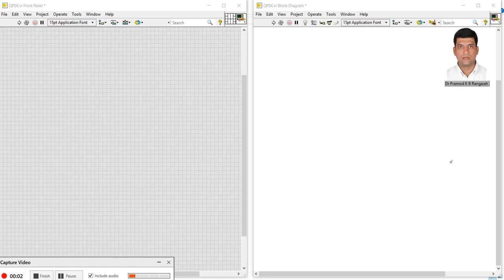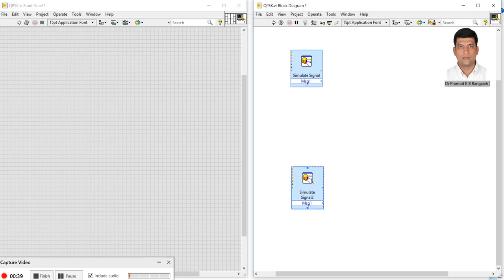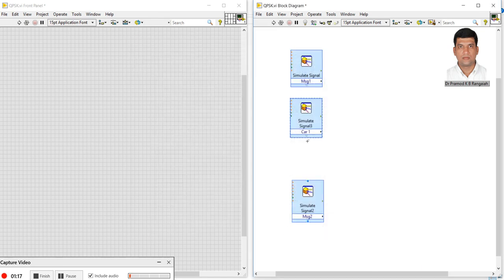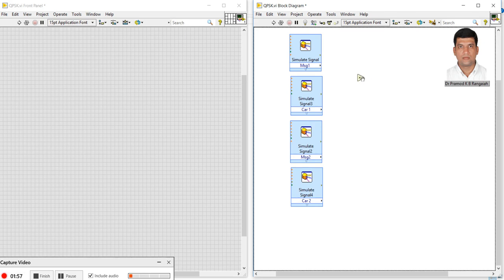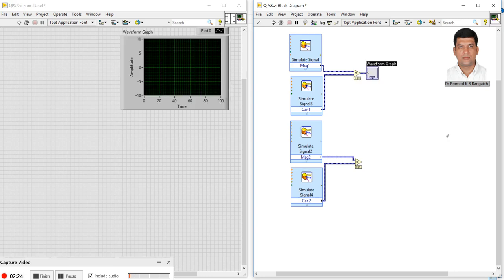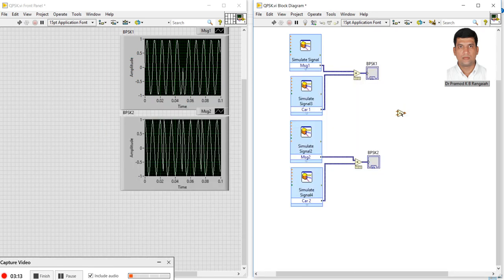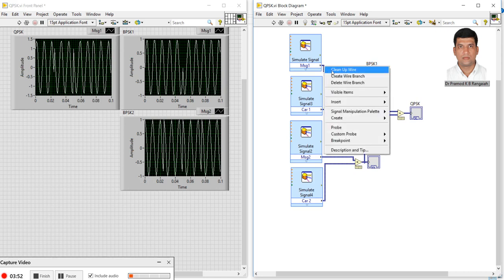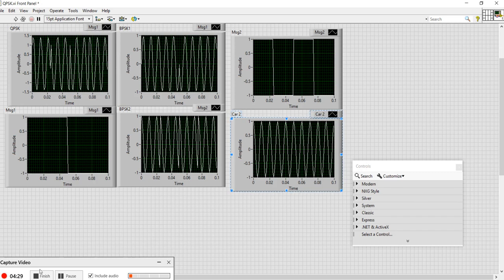QPSK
QPSK using LABVIEW